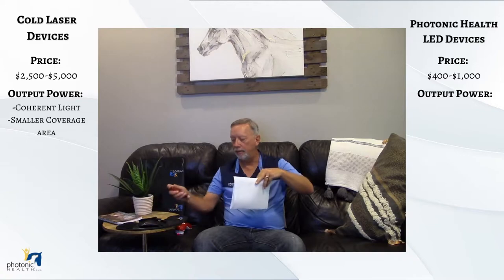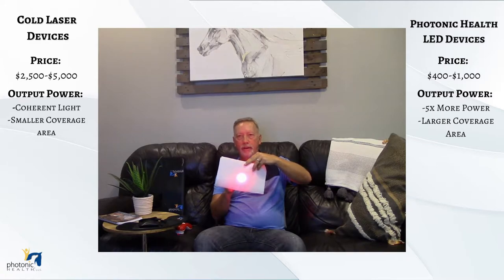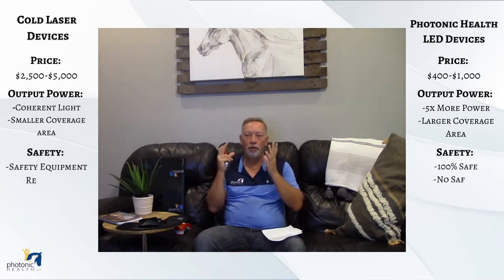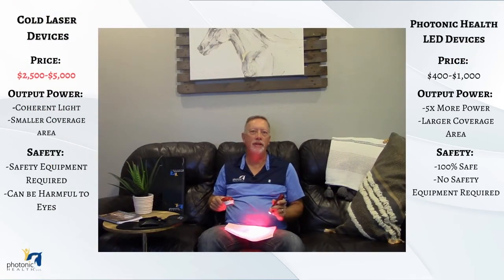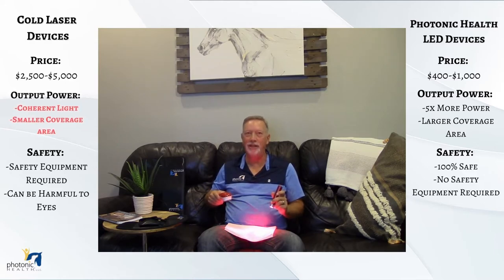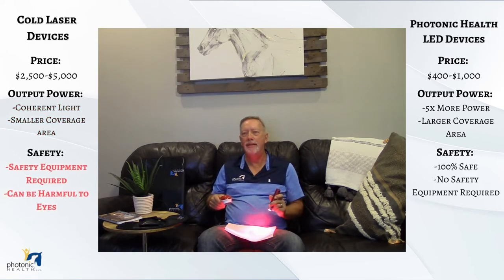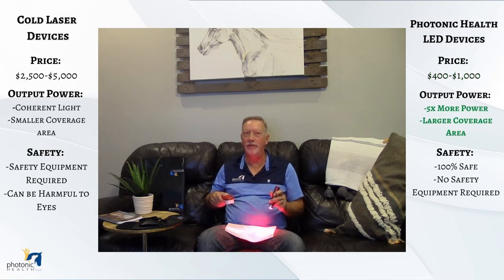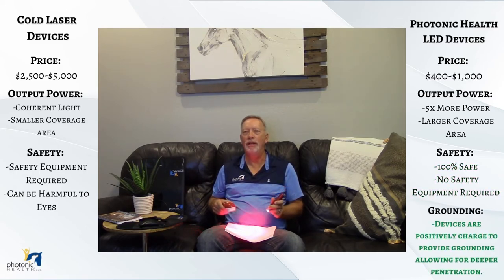3 Big Differences Between Cold Lasers vs. Photonic Health LED Light Therapy Devices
What's the difference between Cold Lasers & Photonic Health LED Light Therapy Devices?

We will go over the main differences in between Cold Laser's & Photonic Health Devices:

-Price
-Output Power
-Safety